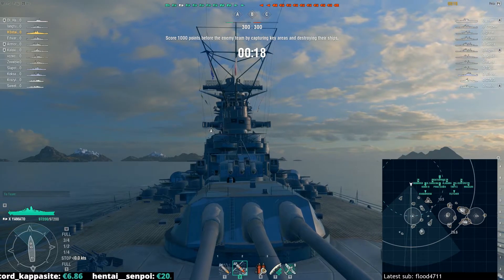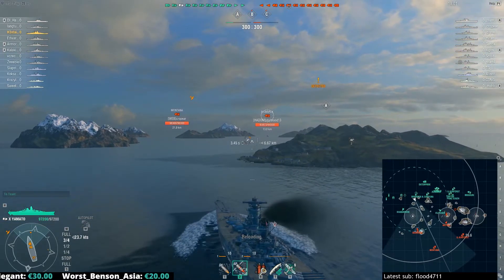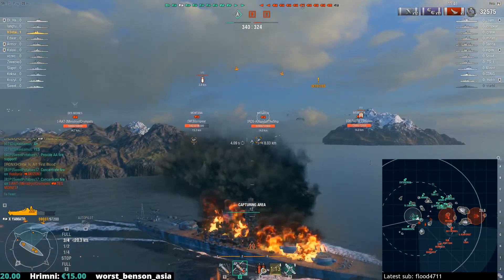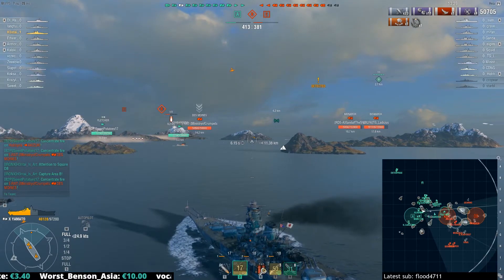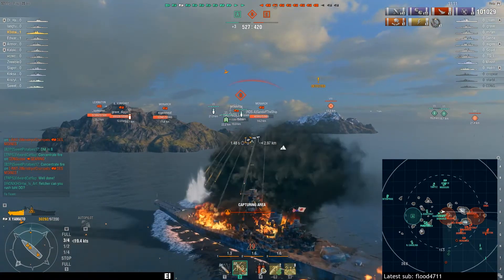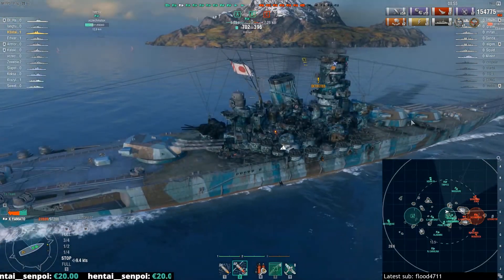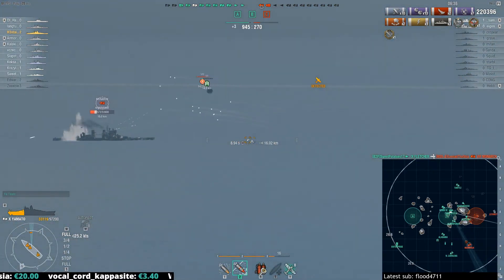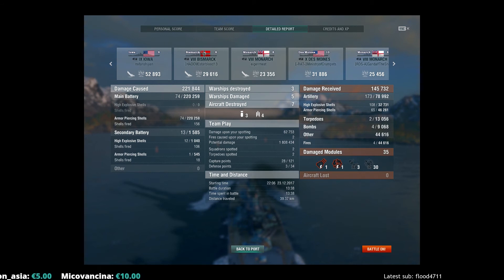WOWs: Replay Analysis - So many boringbots...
So...many...BORINGBOATS!
(and no, its not from todays new mission package for the Duke of York)

Want me to analyse your gameplay? Comment on what went well, what went wrong and what could maybe have been done differently?
Submit your replays to:
Don't forget to tell me if theres anything specific you want me to check with the replay or comment on.
Don't worry about older versions (as long as its not from CAT or something) I have clients down to 0.3.5 and can view most of the older replays